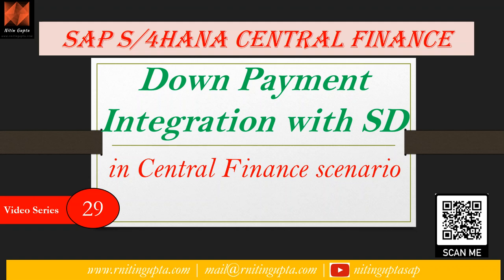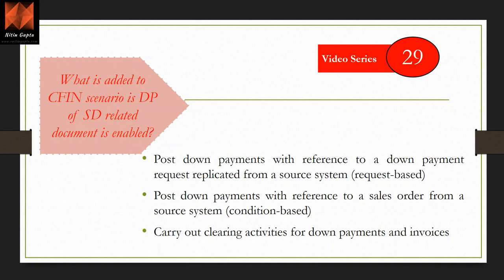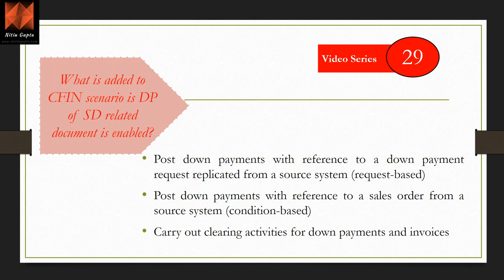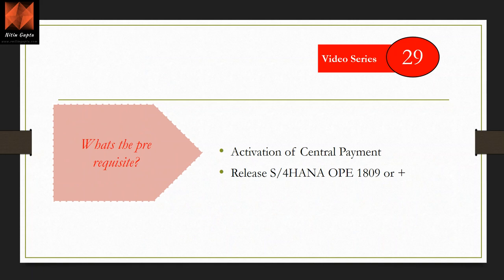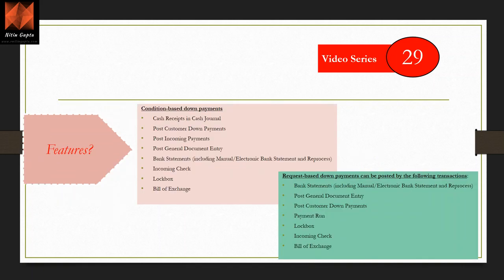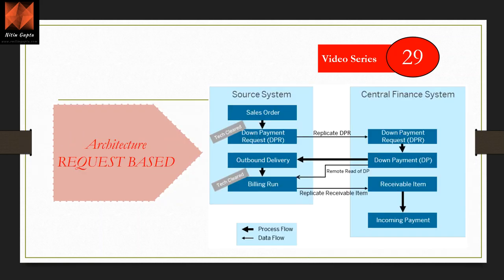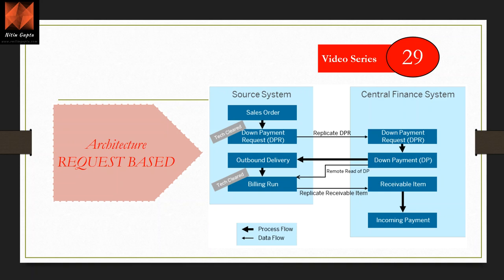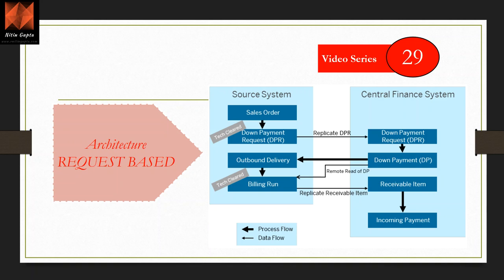SAP Central Finance - Down Payment Integration - FAQs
In this video, we will talk about the Down payment integration with SD for request & condition based requests.